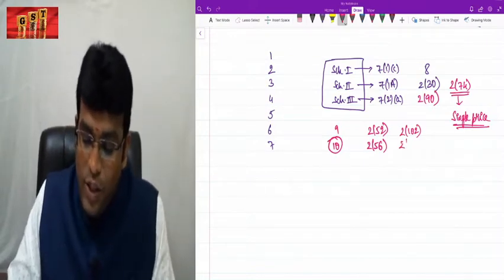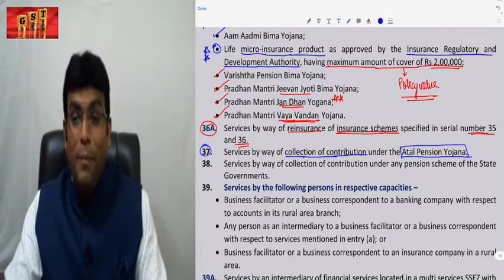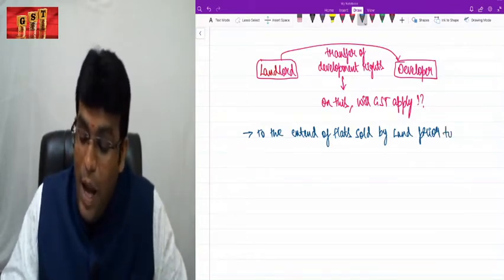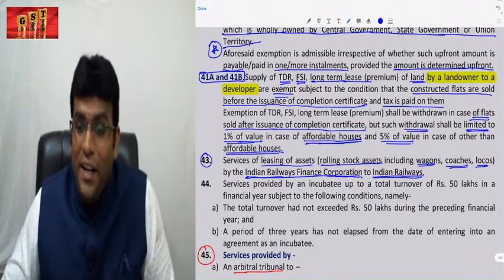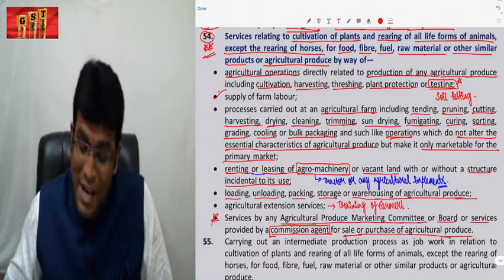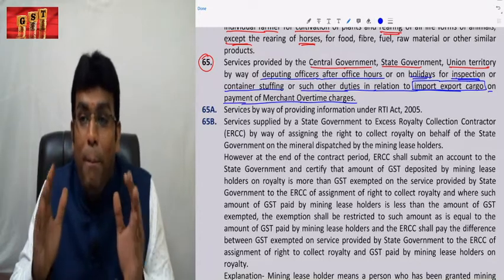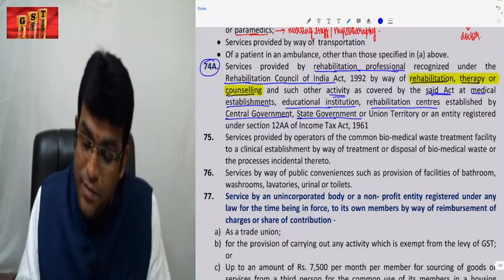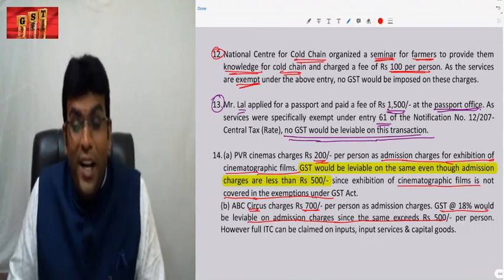6 July 2020 - Exemptions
6 July 2020 - Exemptions